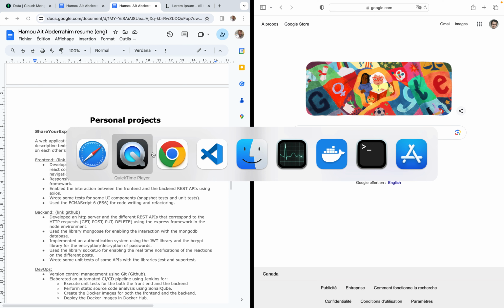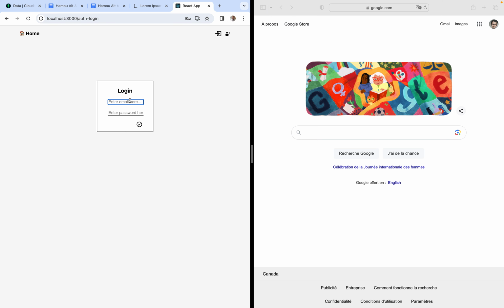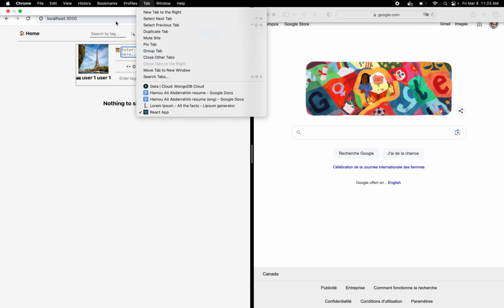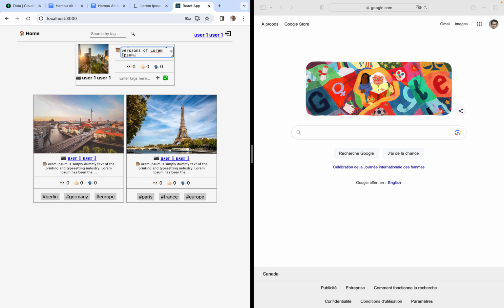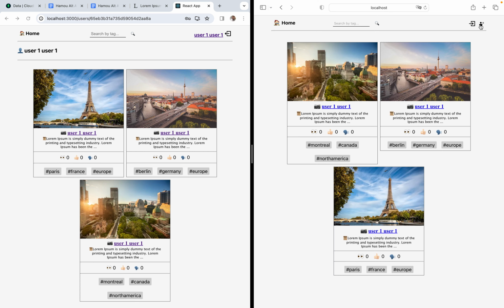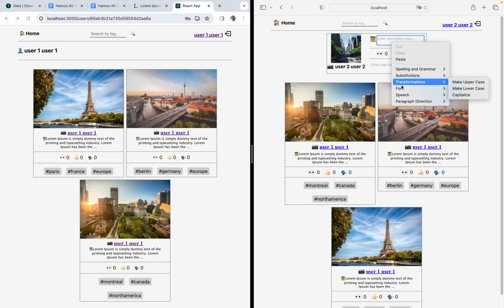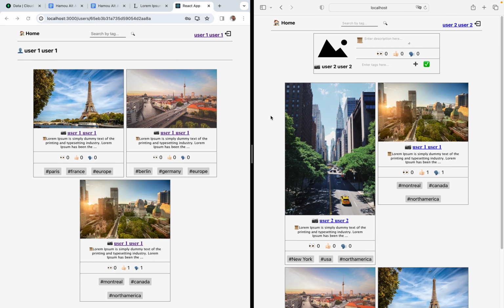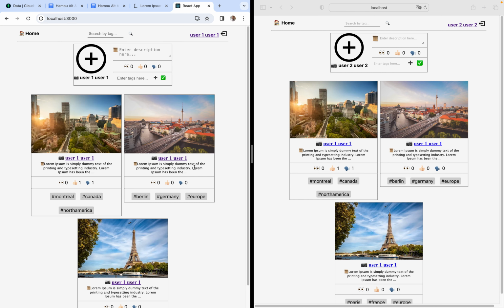share your experience eng